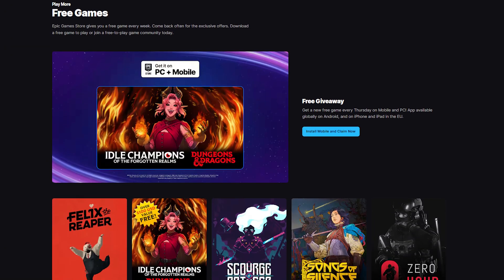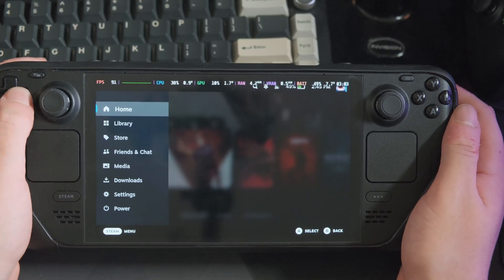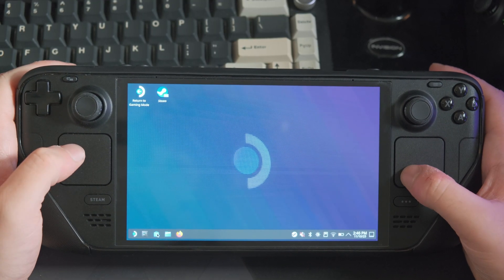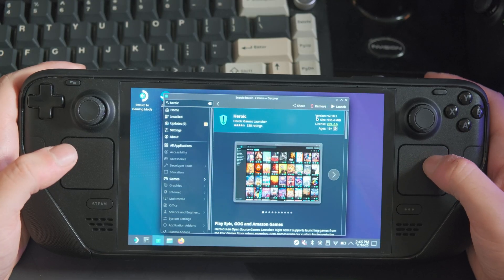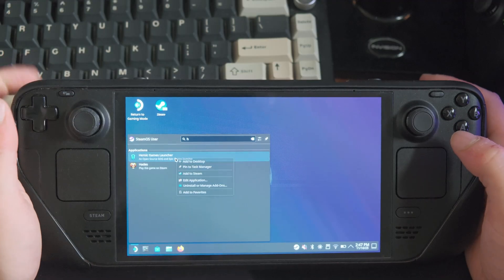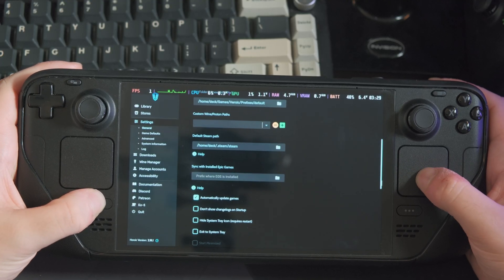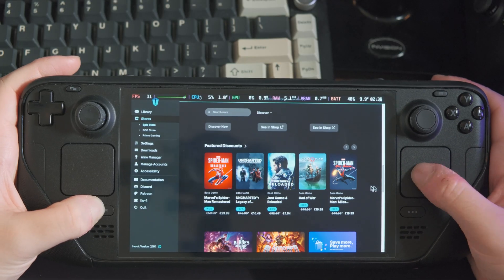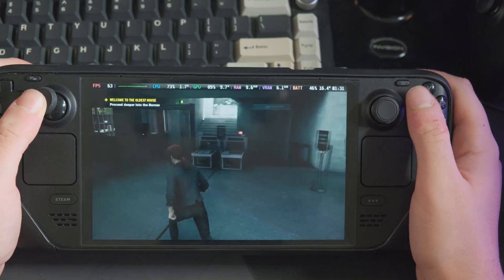How To Get FREE Games for Steam Deck!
Want to play free Epic Games on your Steam Deck? This guide shows you exactly how to do it — no Windows install, no dual-booting, no hassle.

With the Heroic Games Launcher, you can access your full Epic Games library right from your Deck. That means you can claim all the weekly free games Epic gives away and run them natively in Game Mode, just like a Steam title.

In this video, I’ll walk you through:

Installing Heroic on Steam Deck using Desktop Mode

Linking your Epic account

Automatically adding games to your Steam library

Optimizing performance using Proton

Once it’s set up, you’ll never miss another free game again — and you’ll be able to play tons of non-Steam titles directly from your Deck.